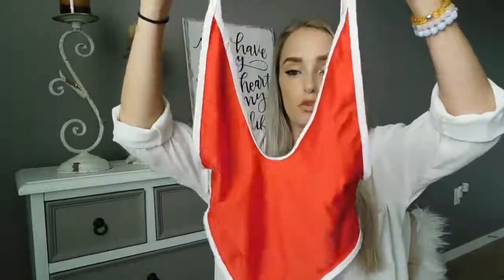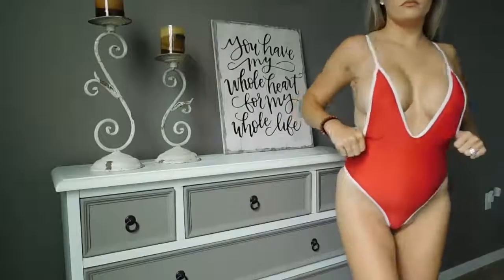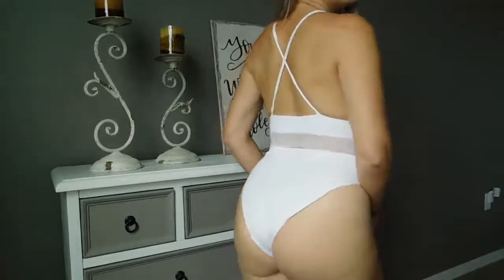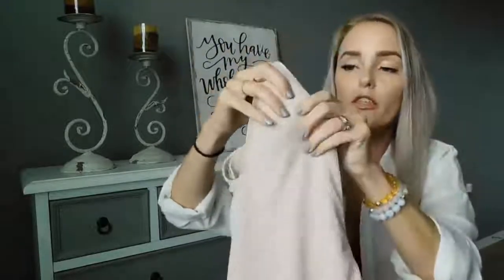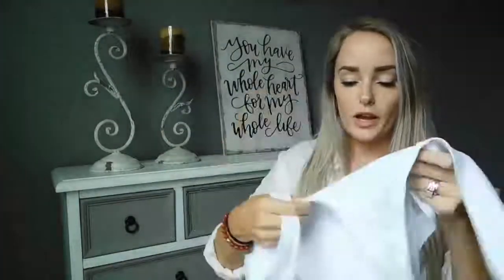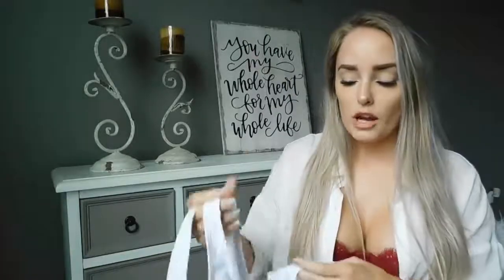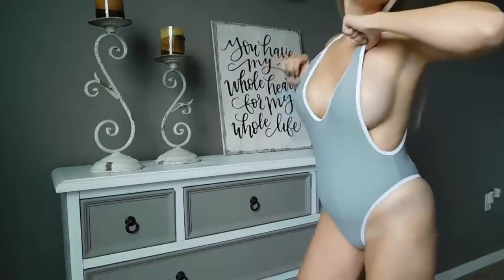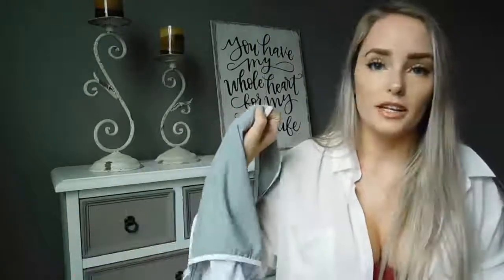Bath wear try on Haul